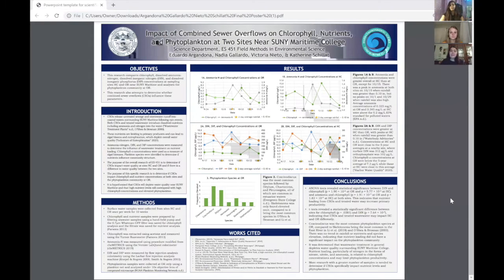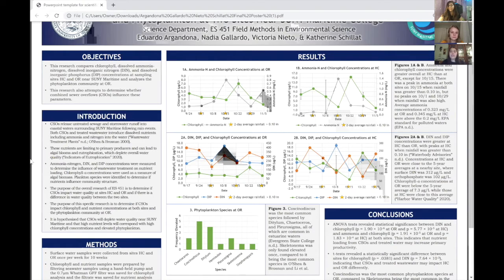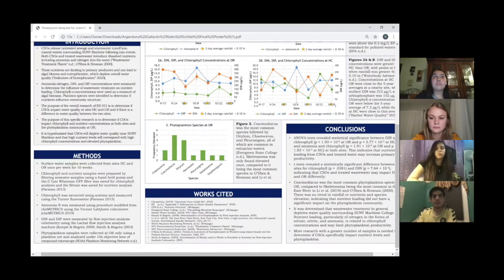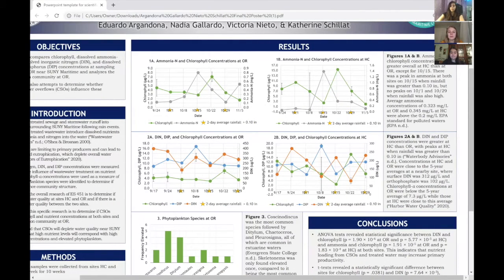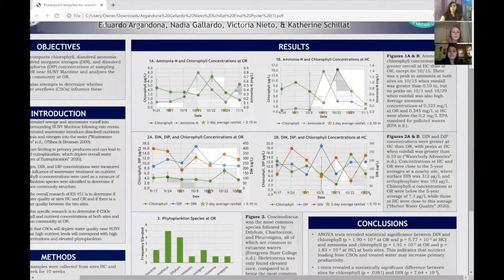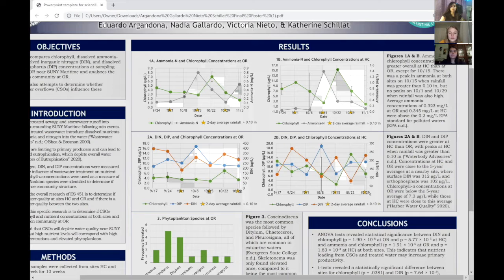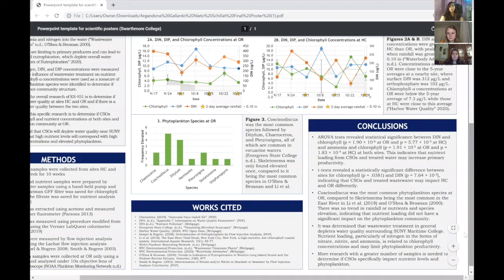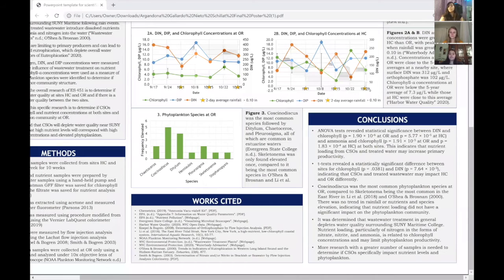ES 451 - Impact of Combined Sewer Overflows Near SUNY Maritime College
Science Department, ES 451 Field Methods in Environmental Science
LAB Section 2 - Final Capstone Project for our ES 451 Class
Full title of project: Impact of Combined Sewer Overflows on Chlorophyll, Nutrients, and Phytoplankton at Two Sites Near SUNY Maritime College
Done by: Eduardo Argandona, Nadia Gallardo, Victoria Nieto & Katherine Schillat